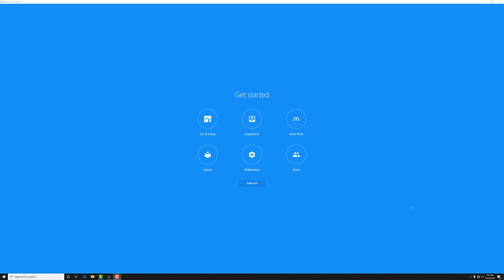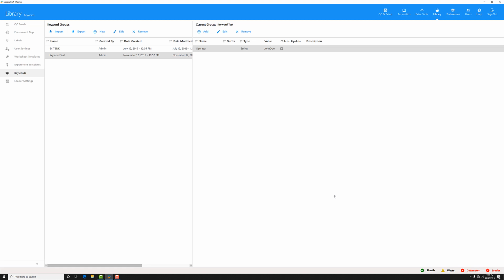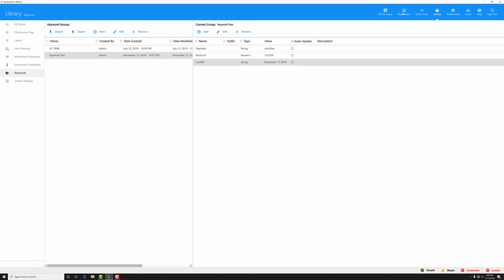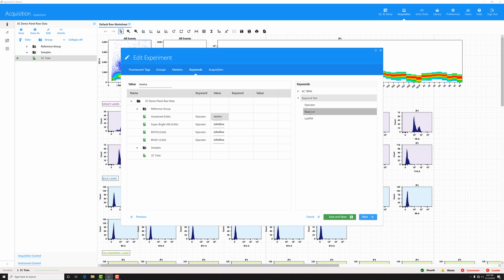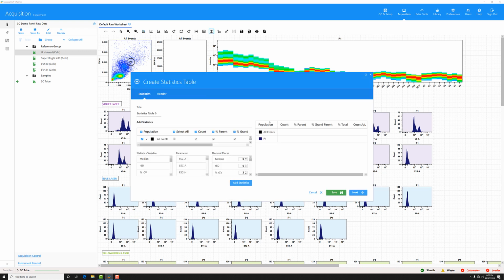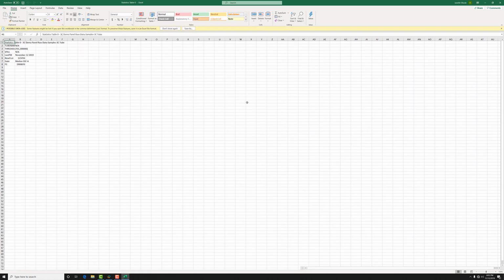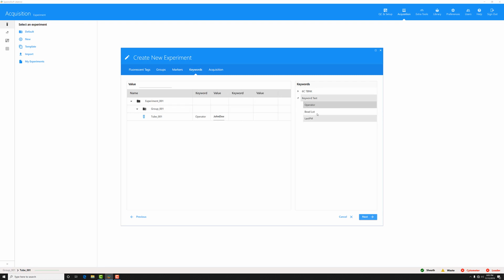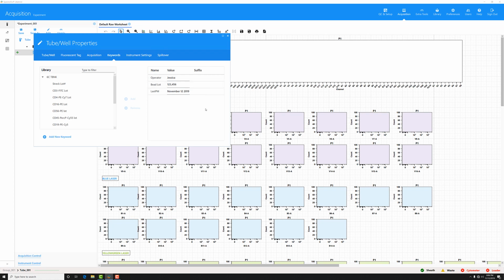Creating and Using Keywords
Learn how to create and use keywords.